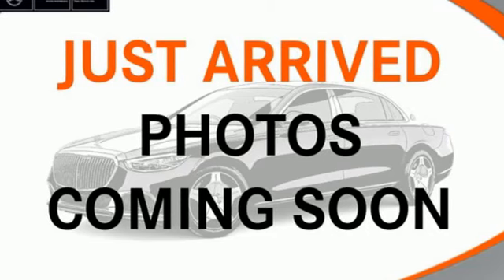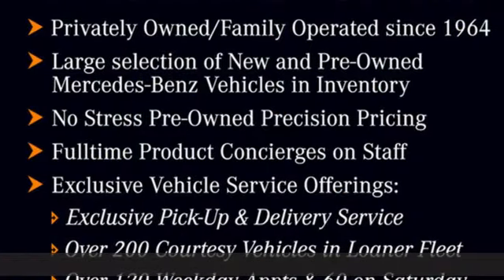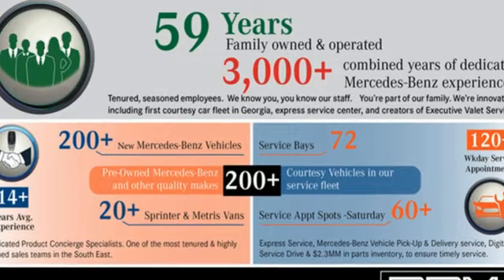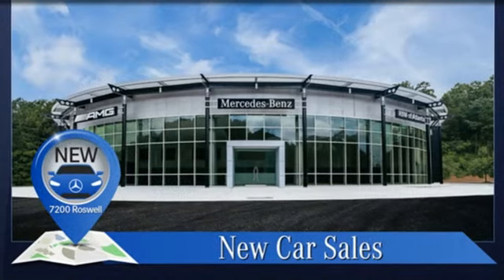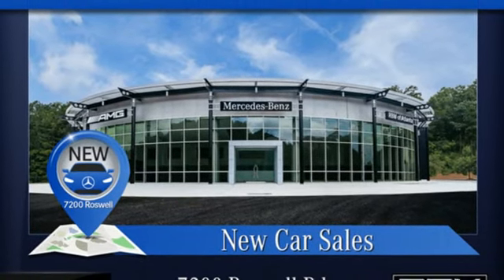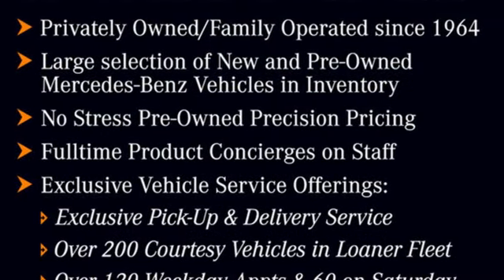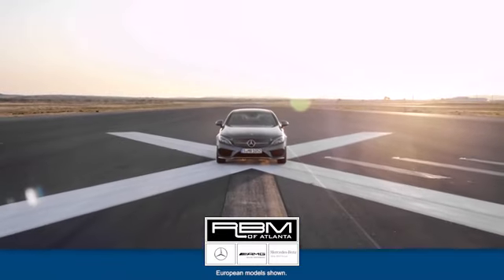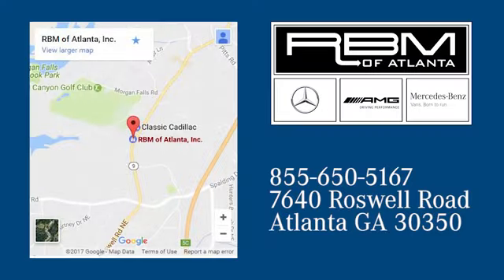New 2023 Mercedes-Benz GLE Atlanta GA Sandy Springs, GA G4101 - SOLD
Year: 2023
Make: Mercedes-Benz
Model: GLE
Trim: GLE 350 SUV
Engine: 4 2.0 L
Transmission: Automatic
Color: Mojave Silver Metallic
Interior: Macchiato/Black
Stock #: G4101
VIN: 4JGFB4JB8PA928151
WOOD/LEATHER STEERING WHEEL, WHEELS: 21 AMG MULTISPOKE W/BLACK ACCENTS -inc: Tires: 275/45R21 Fr & 315/40R21 Rr, VENTILATED FRONT SEATS, TRAILER HITCH -inc: increased towing capacity, PREMIUM PACKAGE -inc: Parking Assist Code, Surround View System, 115V Power Outlet, Burmester Surround Sound, PASSENGER SEAT MEMORY, PANORAMA POWER TILT/SLIDING SUNROOF, NIGHT PACKAGE -inc: black elements: front splitter, grille trim, rear diffuser, side mirrors, window trim and roof rails, NATURAL GRAIN BROWN WALNUT TRIM, MOJAVE SILVER METALLIC. This Mercedes-Benz GLE has a powerful Intercooled Turbo Premium Unleaded I-4 2.0 L/121 engine powering this Automatic transmission.* Experience a Fully-Loaded Mercedes-Benz GLE GLE 350 *MACCHIATO HEADLINER, FIRST AID KIT, AMG LINE EXTERIOR -inc: side sill panels painted in the vehicle color, AMG rear apron w/diffuser-look insert in black and trim strip in chrome, flared wheel arches at front and rear, painted in the vehicle color, diamond radiator grille w/pins in chrome, integral Mercedes star and single louver painted in matte iridium silver w/chrome insert and AMG front apron in an A-wing design, w/AMG-specific air inlets in the wheel arch linings, AMG Bodystyling, Window Grid Diversity Antenna, Wheels: 19 Twin 5-Spoke, Valet Function, Urethane Gear Shifter Material, Trunk/Hatch Auto-Latch, Trip Computer, Transmission: 9G-TRONIC 9-Speed Automatic, Transmission w/Driver Selectable Mode and Sequential Shift Control w/Steering Wheel Controls, Tracker System, Towing Equipment -inc: Trailer Sway Control, Tires: 255/50R19, Tire Specific Low Tire Pressure Warning, Tailgate/Rear Door Lock Included w/Power Door Locks, Streaming Audio, Speed Sensitive Rain Detecting Fixed Interval Wipers, Spare Wheel, Single Stainless Steel Exhaust.* Stop By Today *Test drive this must-see, must-drive, must-own beauty today at RBM of Atlanta (South), 7640 Roswell Rd, Atlanta, GA 30350.

Address:
7640 Roswell Road